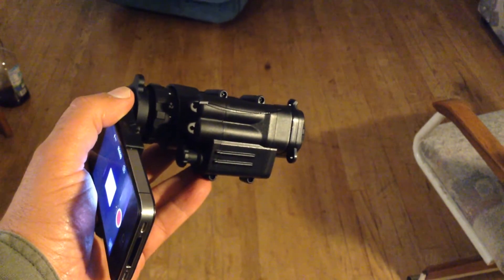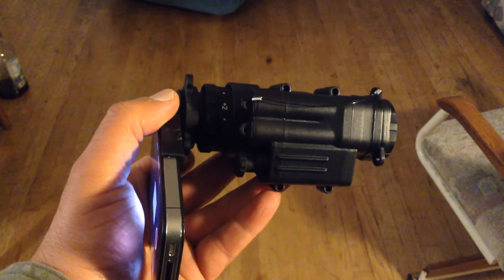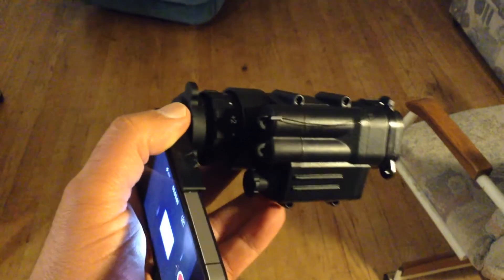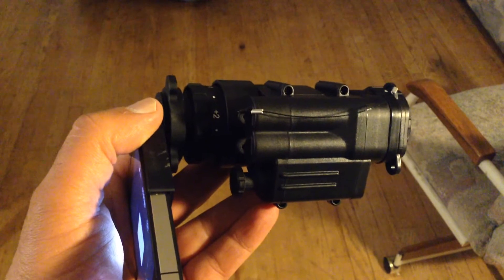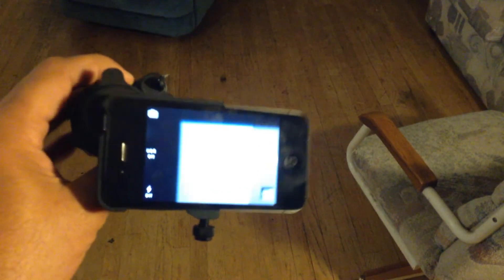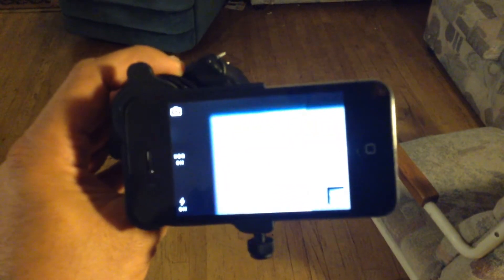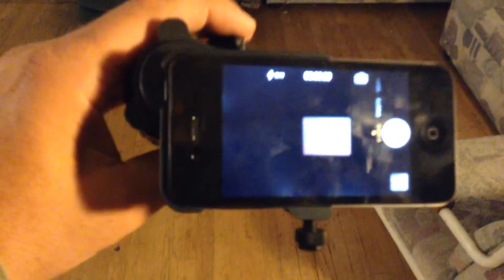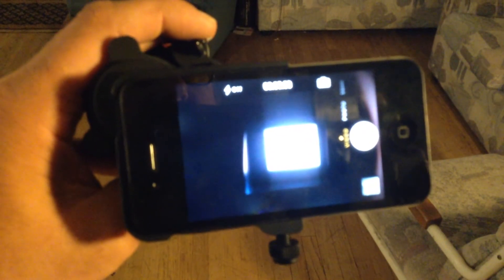Night Vision Camera Adapter on Canis Latrans PVS-14, Digital monocular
A no punches pulled review of the OP-168 night vision monocular with the Iphone adapter.  The adapter, although Chinese made, works fine with a regular PVS-14, but not the lower cost digital PVS14, and here is why.   Also, I have noticed that the Iphone adapter is so tight on the phone housing that it slightly distorts the case and has a little bit of an effect on the edge of the screen.